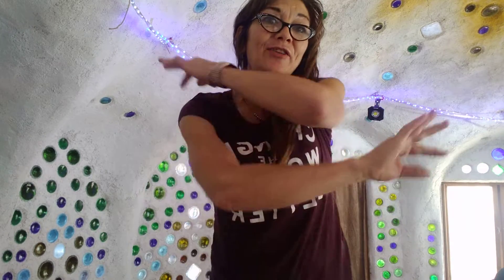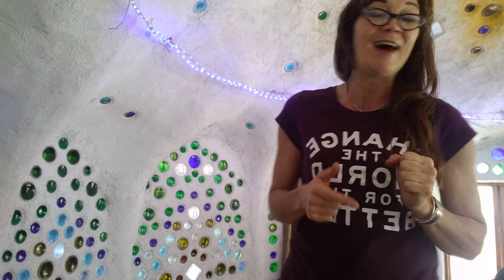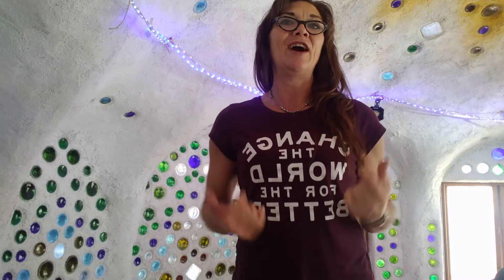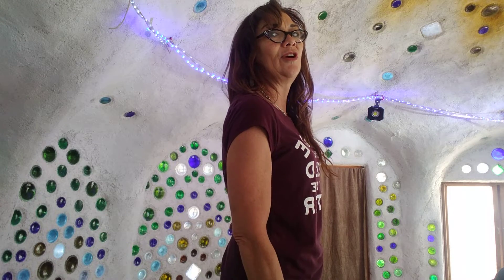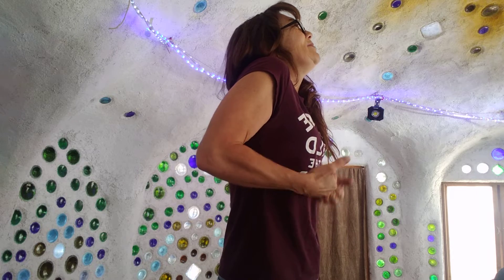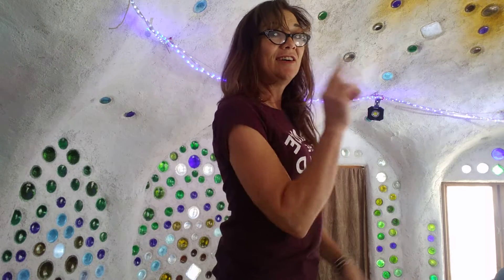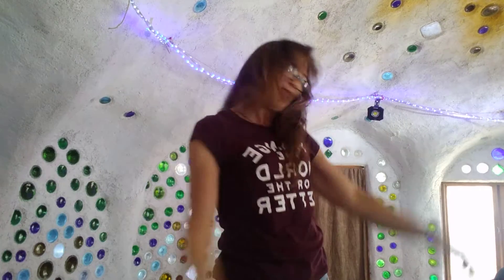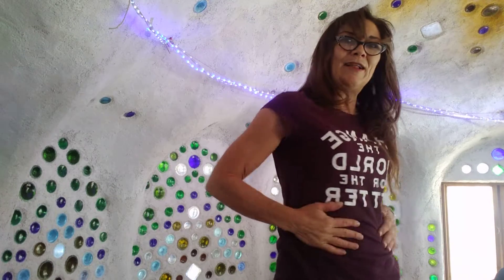Quick Body Check!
47 truths: Musings of a Modern-Day Multi-Medium Storyteller; A playful exploration of alchemy and coherence through the transformative magic of words. Kindle Edition

Ride
Angel Lilly, ft 1000 Words -- Audio CD

1000 Words -- Audio CD